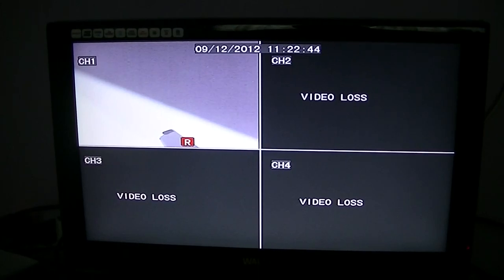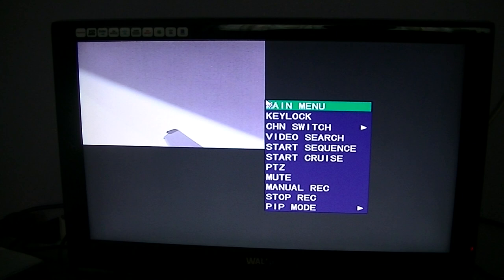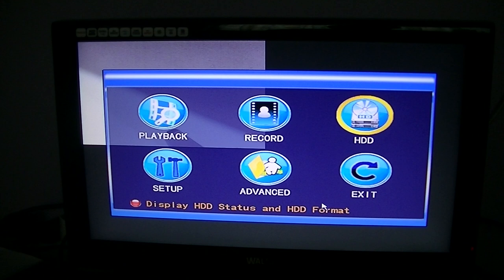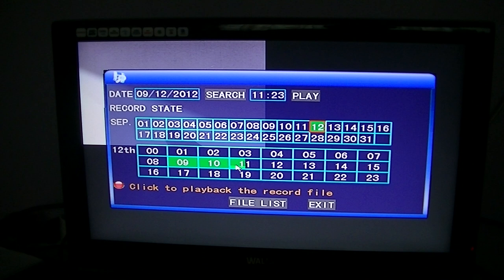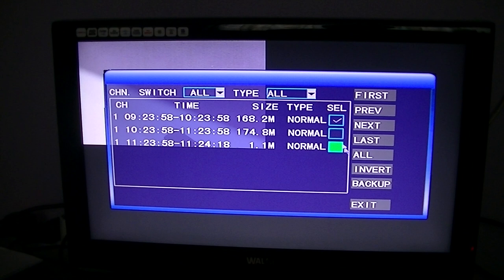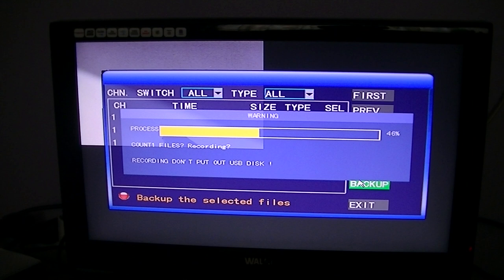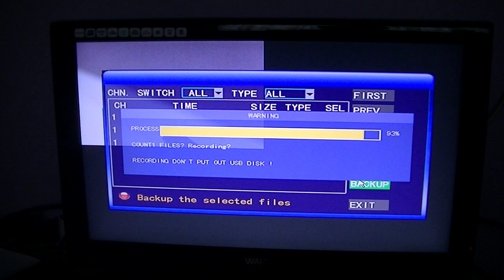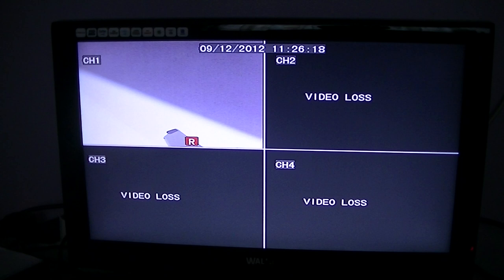How to Transfer Recordings from your DVR to USB Memory Stick